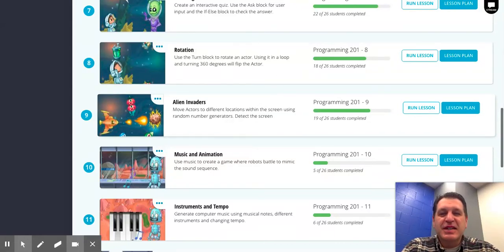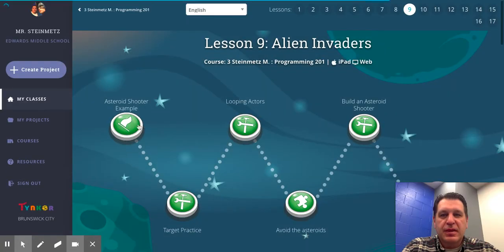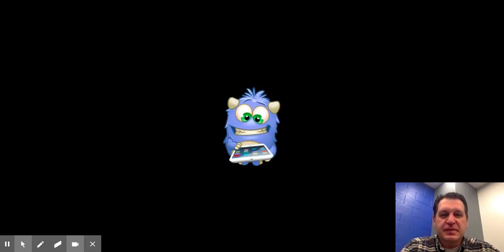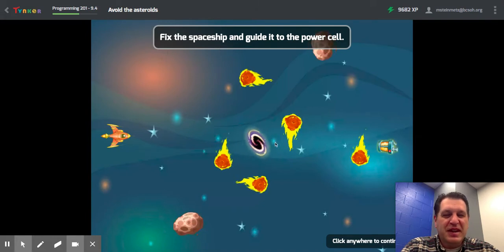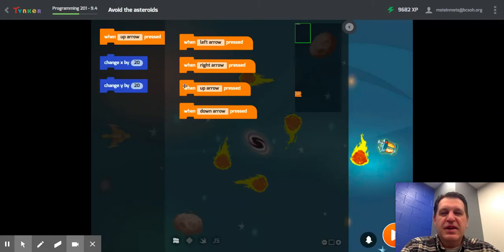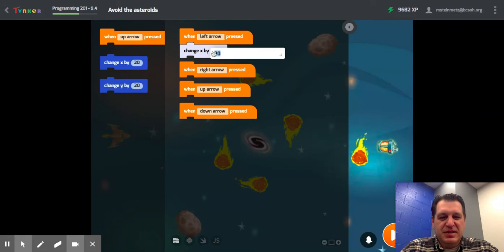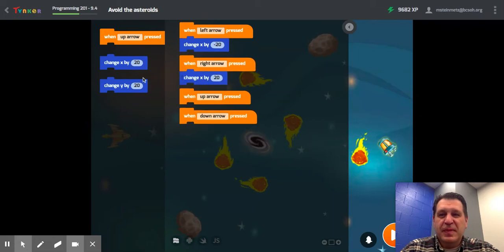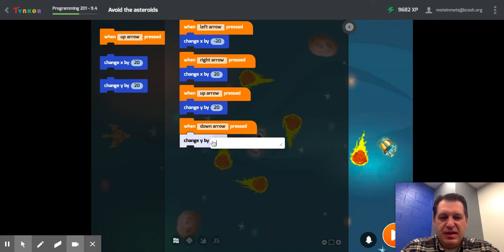Tynker 201 Lesson 9 part 4 avoid the asteroids